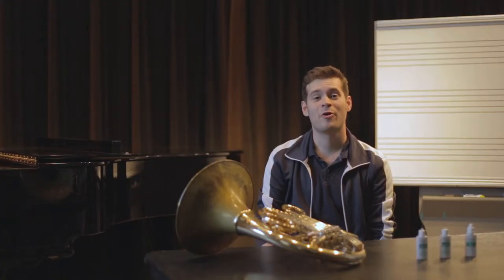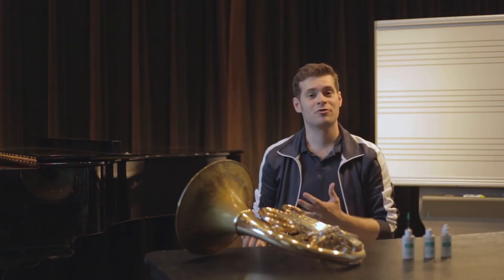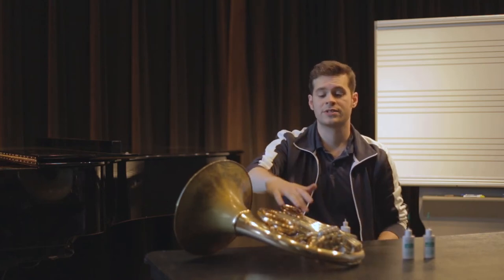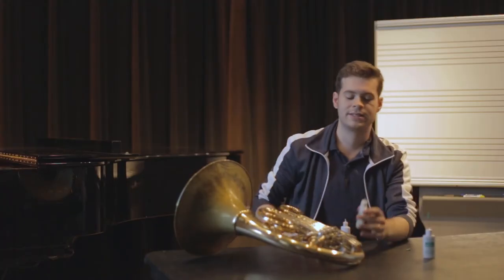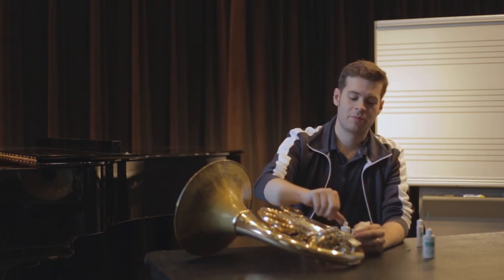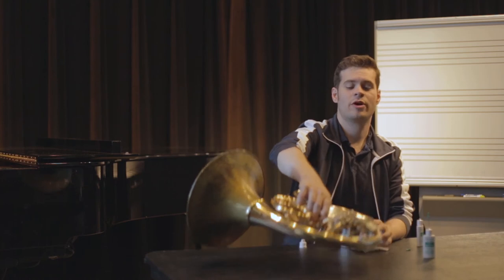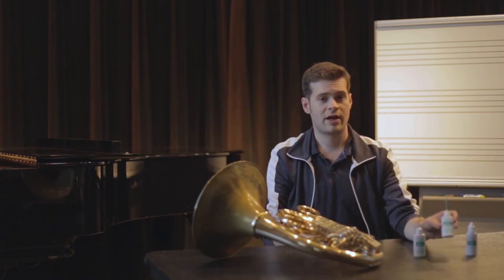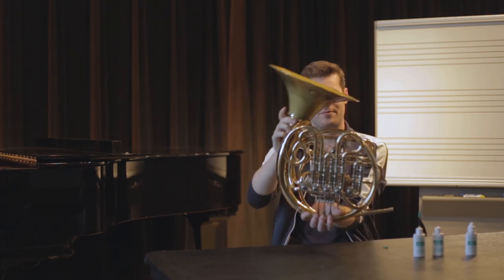Oiling and Greasing the French Horn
MacPhail Center for Music is a non-profit community music school based in Minneapolis, MN. For more information visit our website at macphail.org. This activity is made possible by the voters of Minnesota through a Minnesota State Arts Board Arts Learning grant, thanks to a legislative appropriation from the arts and cultural heritage fund.